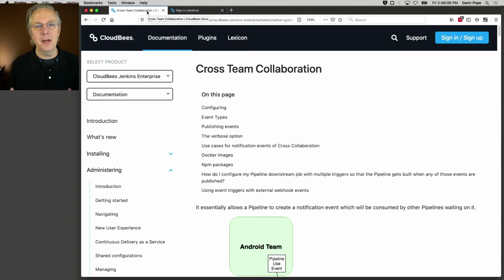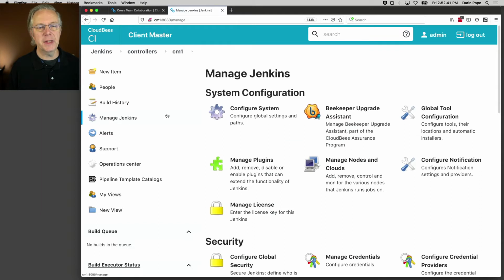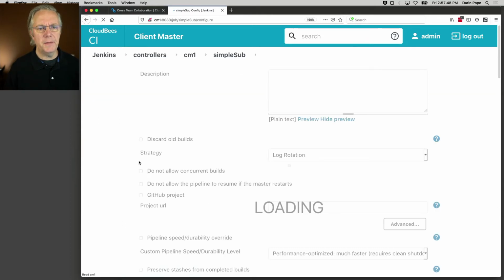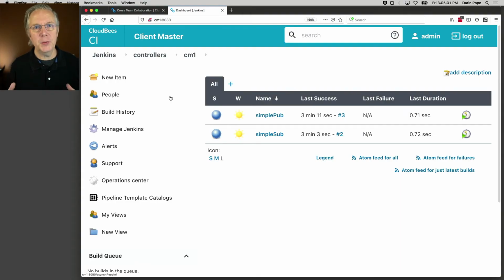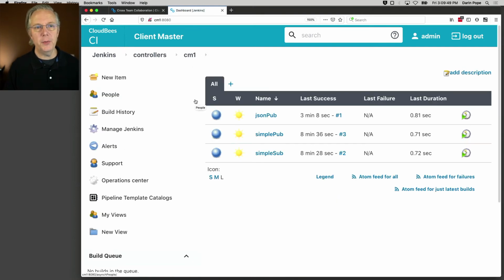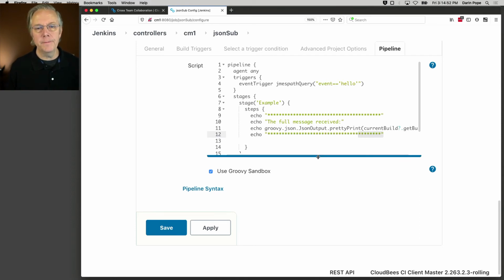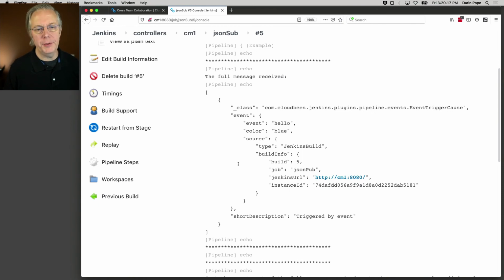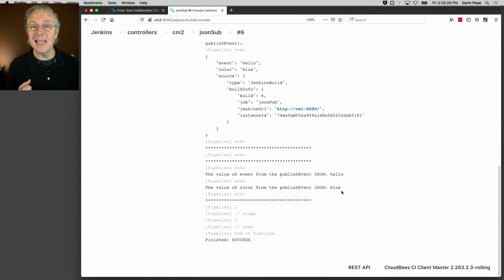Introduction to Cross Team Collaboration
Timecodes ⏱:

0:00 Introduction
0:19 Overview
1:18 Review the documentation
2:59 Install the required plugins
6:17 Configure the Notification subsystem
7:30 Create simplePub job
10:00 Create the simpleSub job
17:36 Create jsonPub job
21:59 Create jsonSub job
33:40 Move jsonSub to cm2
37:44 Conclusion